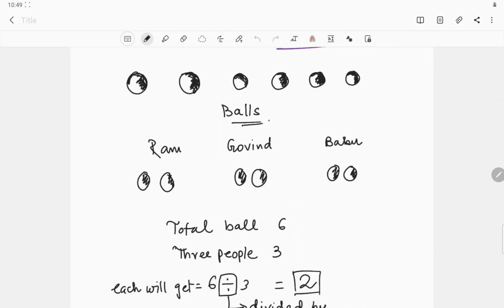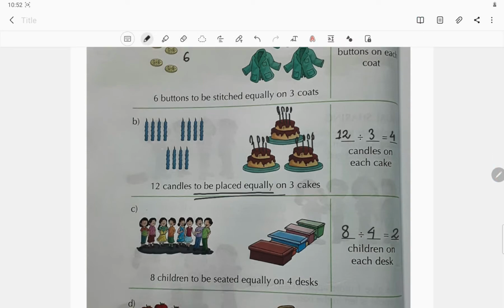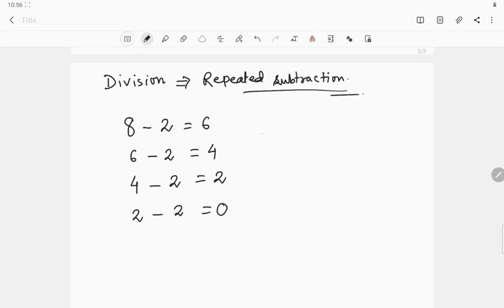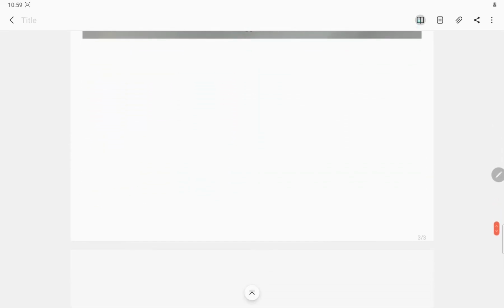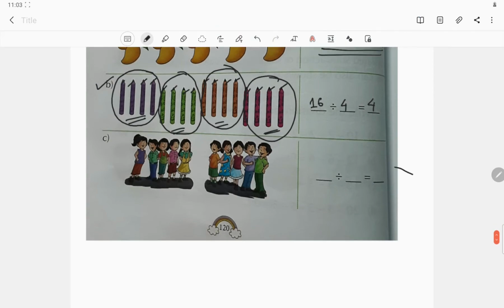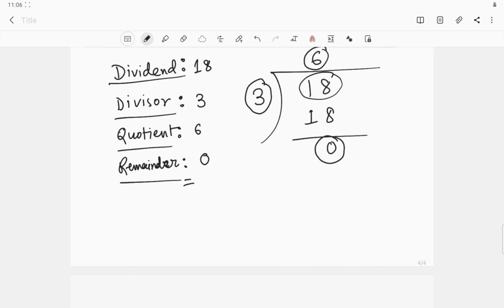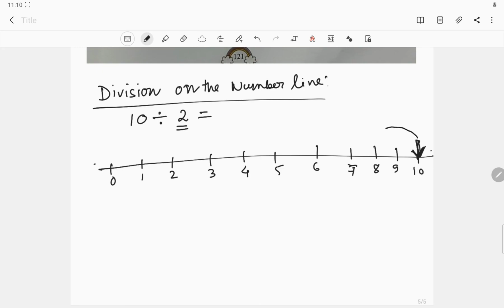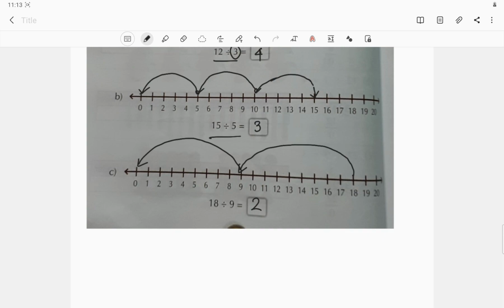24.||Equal sharing, repeated subtraction,terms used in division,Division on number line|| Class 2A+B